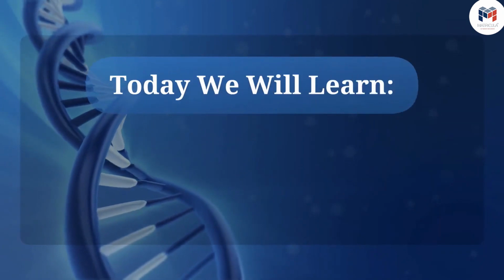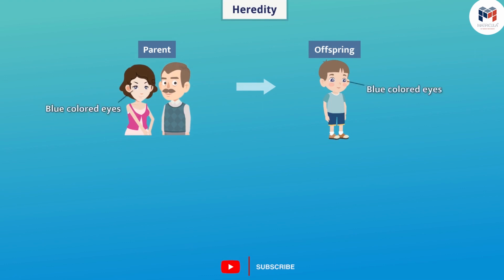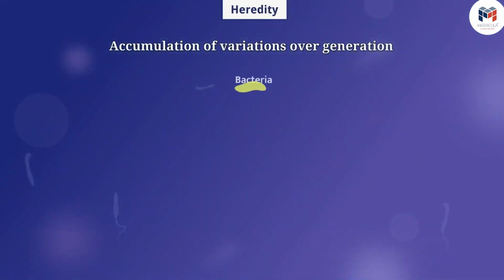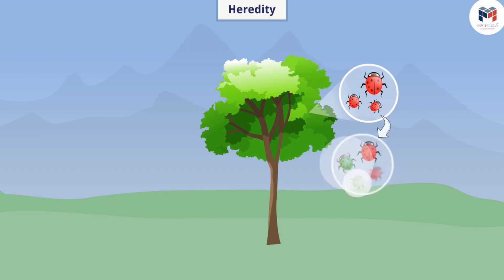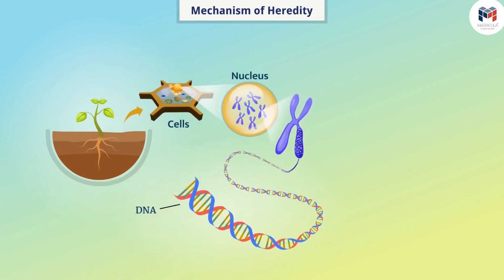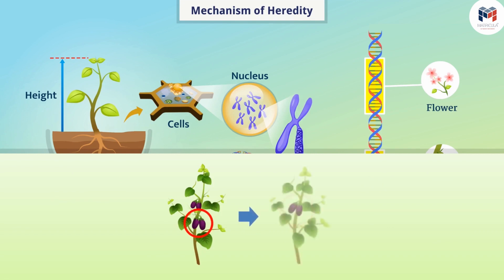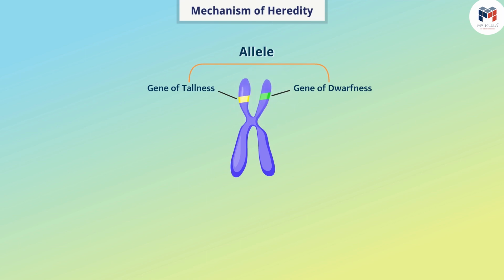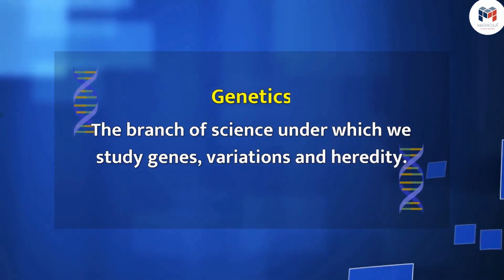Chapter 9 | Part 1 : Heredity and Evolution | English | Science | Class 10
Chapter 9 | Part 1 : Heredity and Evolution | Basics of Heredity | English | Class 10 | Science

✔️ Class: 10th
✔️ Subject: Science
✔️ Chapter: Heredity and Evolution (Chapter 9)
✔️ Topic Name: Class 10 Science Chapter 9 | Basics of Heredity for Chapter Heredity and Evolution
✔️ Topics Covered in This Video: Explanation From Class 10 Science- Basics of Heredity for Chapter 9 Heredity and Evolution have been discussed in this Video

Heredity and evolution are two fundamental concepts in biology that are closely related but distinct from each other.

Heredity refers to the passing on of genetic traits and characteristics from one generation to the next. Genetic information is stored in DNA molecules, which are passed from parents to offspring during reproduction. This genetic information determines the physical and behavioral traits of an organism, such as eye color, hair type, and susceptibility to certain diseases.

Evolution, on the other hand, refers to the gradual change in the genetic makeup of a population of organisms over time. These changes occur as a result of natural selection, genetic drift, mutation, and other mechanisms that affect the frequency of different genetic traits within a population. Evolution can lead to the emergence of new species and the extinction of others, as well as the development of new adaptations that allow organisms to better survive and reproduce in their environment.

Together, heredity and evolution help explain the diversity of life on Earth and how it has changed over time. By studying these processes, scientists can better understand the origins of different species and the mechanisms that underlie genetic inheritance and variation.

Heredity is the passing on of traits and characteristics from parents to offspring. These traits are determined by genes, which are segments of DNA that contain the instructions for building and maintaining an organism.

Every individual has two copies of each gene, one inherited from each parent. These copies can be either the same (homozygous) or different (heterozygous). The expression of a trait is determined by the interaction between these two copies of a gene. Some traits are dominant, which means that the presence of even one copy of the dominant gene is enough to express the trait. Other traits are recessive, which means that two copies of the recessive gene are required for the trait to be expressed.

The process of meiosis ensures that each sex cell (sperm or egg) only receives one copy of each gene. This means that when fertilization occurs, the resulting offspring has two copies of each gene, one from each parent. The combination of these genes determines the traits and characteristics of the offspring.

In addition to dominant and recessive genes, some traits are influenced by multiple genes or by the interaction between genes and the environment. Genetic disorders can also occur when there are mutations in one or more genes that result in abnormal traits or health conditions.

The study of heredity is important in fields such as genetics, medicine, and agriculture, as it helps us better understand how traits are inherited and how they can be manipulated or controlled for various purposes.

In this video, we are going to discuss the basics of heredity. We will explore what inheritance is, how it works, and the genetic basis of Inheritance. We will also discuss the concepts of Punnett squares and Punnet squares in detail.

Additionally, we will talk about DNA, chromosomes, and genes. We are also discussing the theory of evolution.